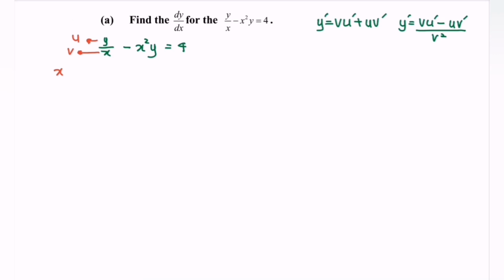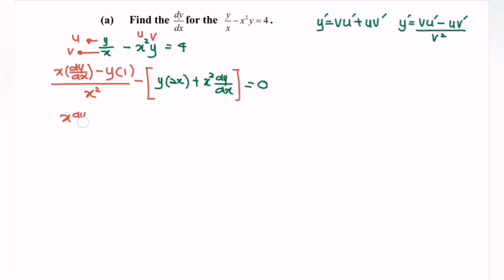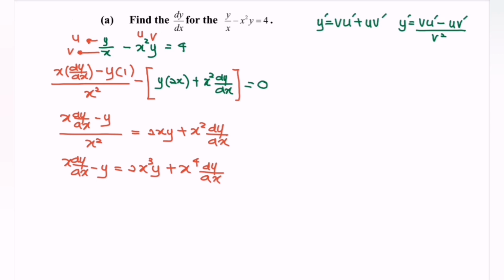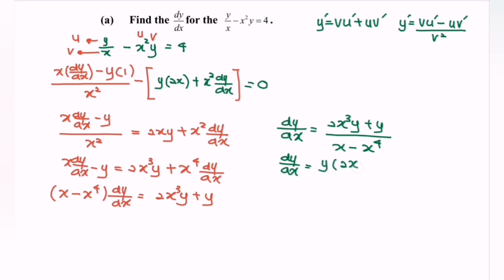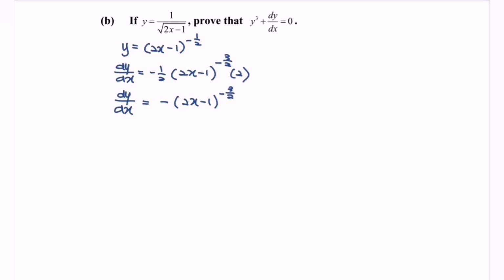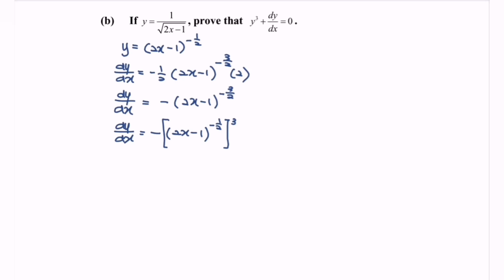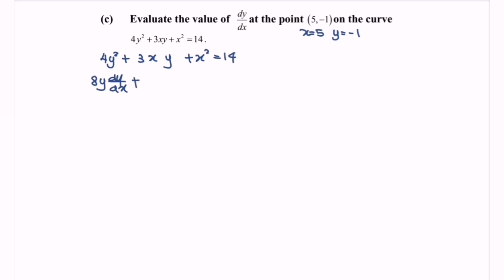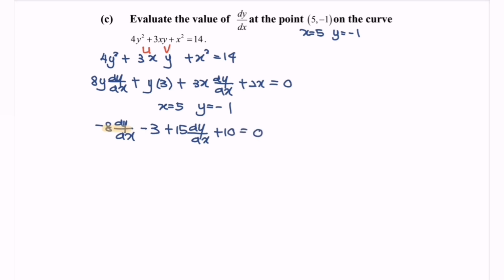Differentiation SM015 SET9 E6 Section B-Score A in PSPM I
Hi everyone, welcome to John Maths Classroom
In this video, we are going to discussion the question about Calculus Differentiation.
For more details and references (guides) , kindly refer to the list
1. How to solve and deal with Differentiation